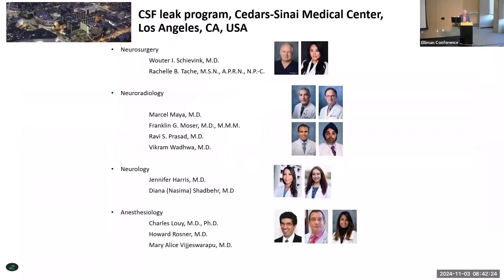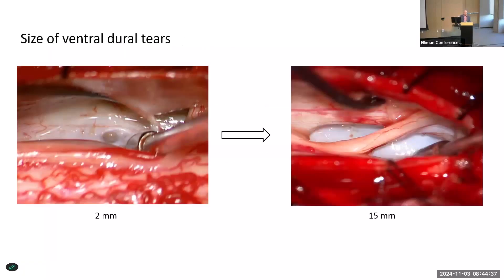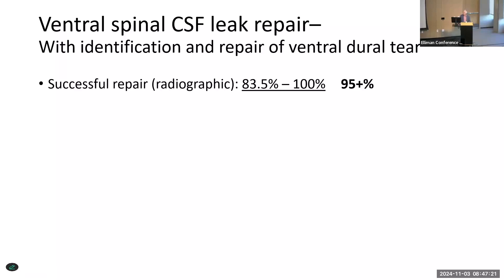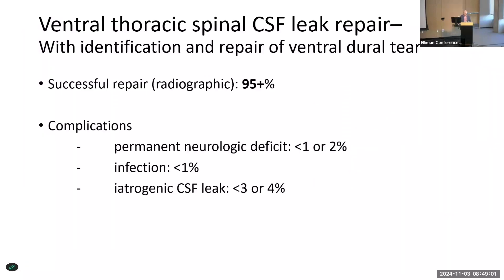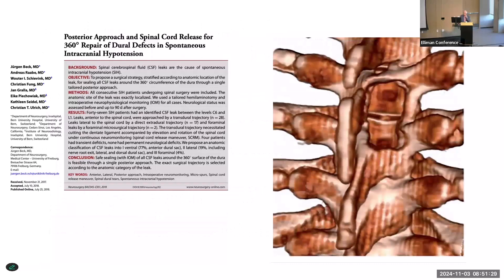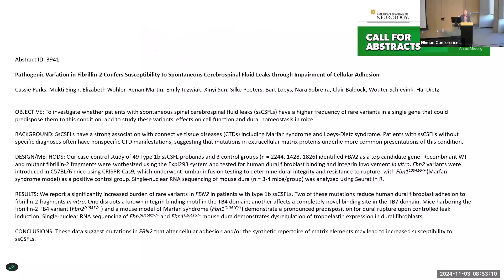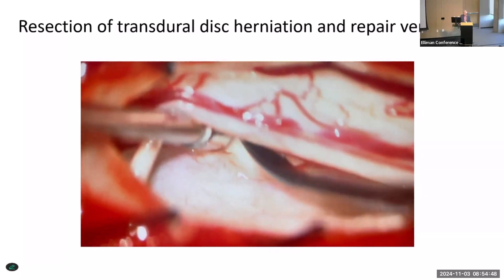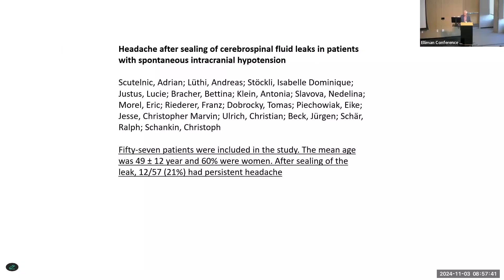Updates and Challenges in Spinal CSF Leak Surgery, by Dr. Wouter Schievink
This talk about the challenges and recent updates in spinal CSF leak surgery was given by Dr. Wouter Schievink, professor of neurosurgery and director of the CSF Leak Program at Cedars-Sinai Hospital, at the 2nd annual Spinal CSF Leak: Bridging the Gap Conference on November 2-3, 2024, in Aurora, Colorado.

This conference is a partnership between the Spinal CSF Leak Foundation and Dr. Andrew Callen and the University of Colorado Anschutz Medical Campus.

Please see our conference landing page for more about this event

0:00 - Introduction
0:40 - Epidemiology of Spontaneous CSF Leaks
1:30 - The Importance of Early Treatment
2:05 - Ventral Leaks and Repair Approaches
2:55 - Surgical Success Rates in Ventral Leak Repair
5:27 - Case Examples: Challenges and Outcomes
7:04 - Minimizing Complications in Surgery
7:31 - Suture Techniques vs. Grafting
8:09 - Minimally Invasive Surgical Techniques
10:33 - Lateral Leaks and Surgical Outcomes
11:52 - Addressing Calcifications and Complex Cases
15:17 - Persistent Symptoms Despite Successful Repairs